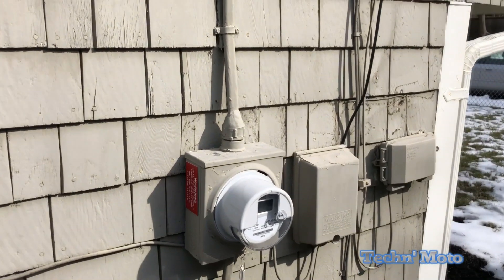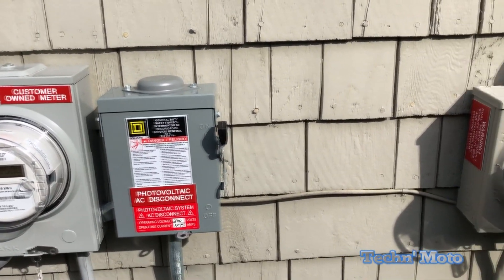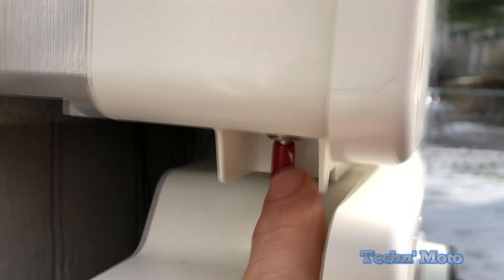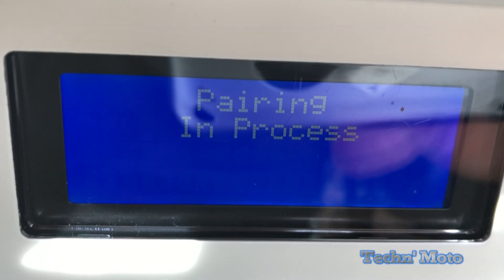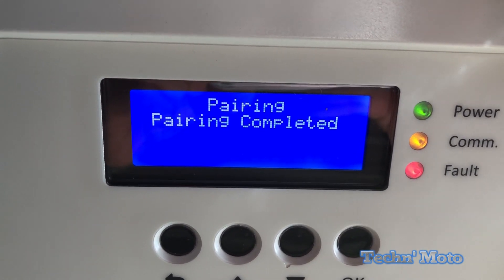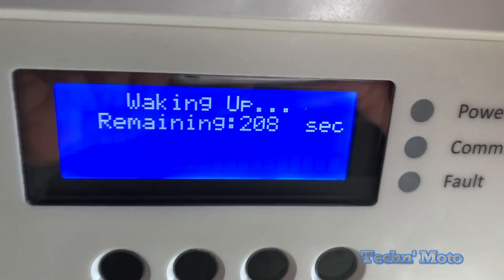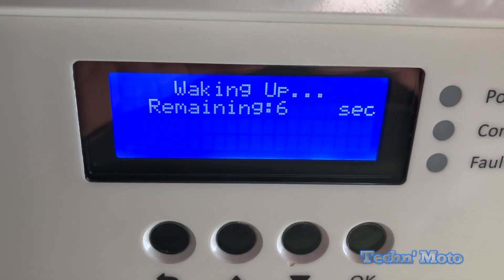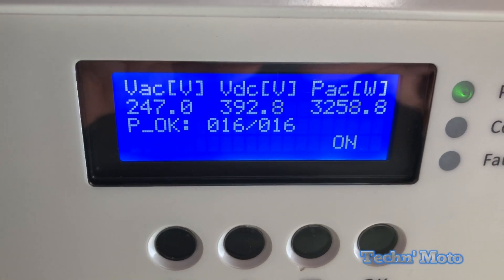Solaredge HD Wave Inverter-Pairing & Turn On | Techn' Moto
So the solar panel/energy system for my home is installed and ready to go. This system uses solar panel optimizers and a Solaredge HD wave whole house inverter. All thats left to do is pair the Solaredge inverter to the optimizers and then turn on the Solaredge HD wave inverter.

This home solar system uses LG solar panels, solar panel optimizers and a Solaredge HD wave inverter. So far I'm very happy with the Solaredge system.